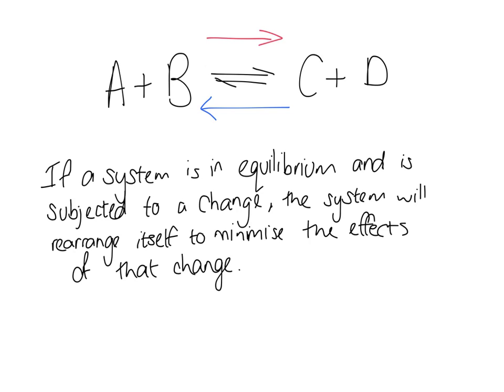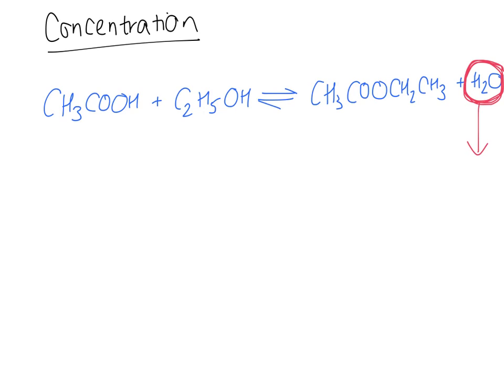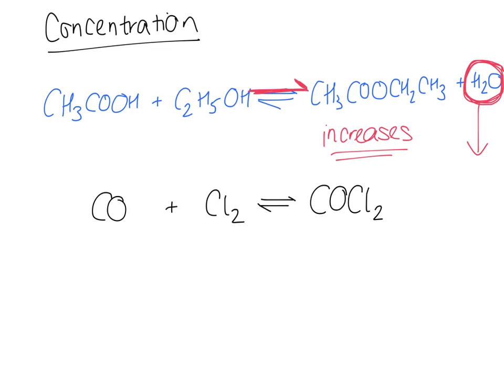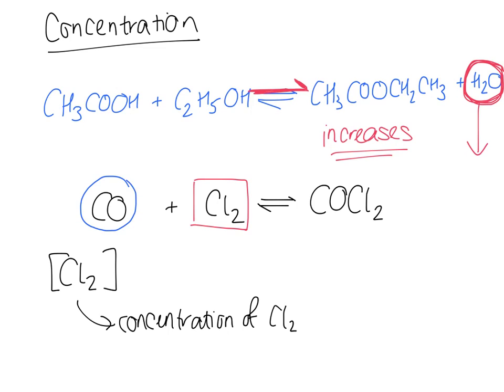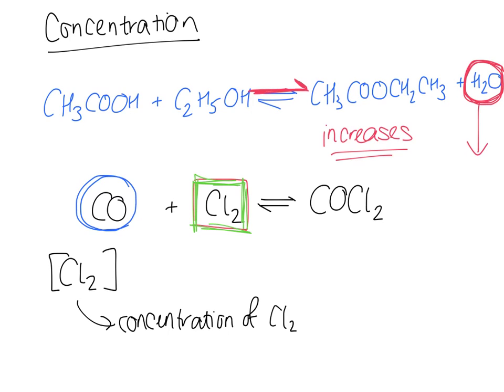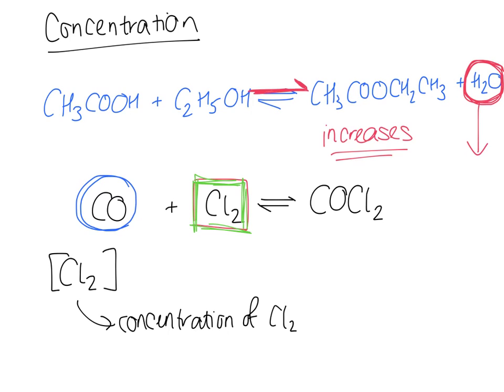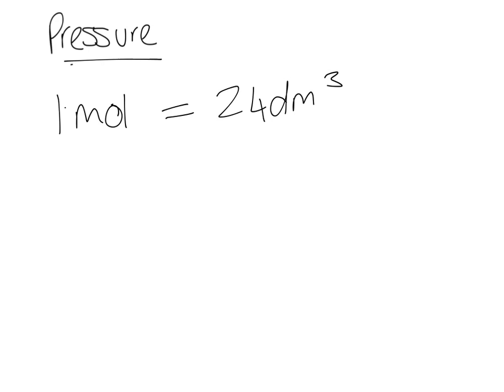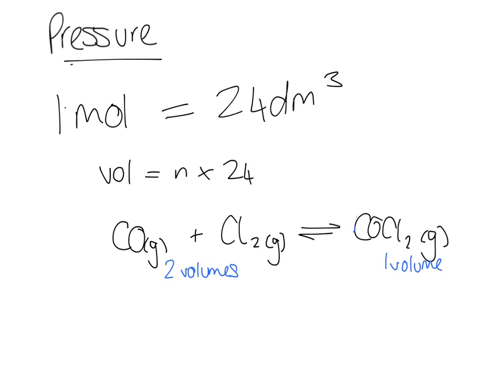Equilibrium - 18th April 2016